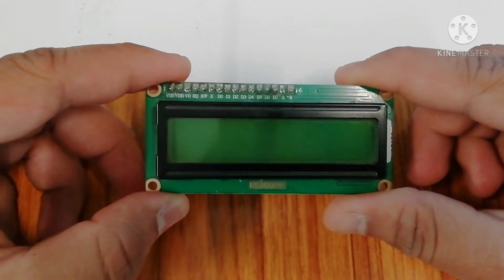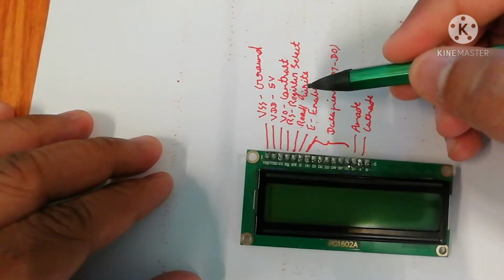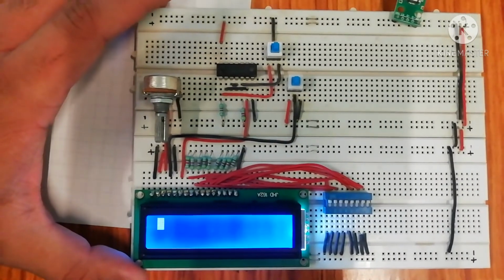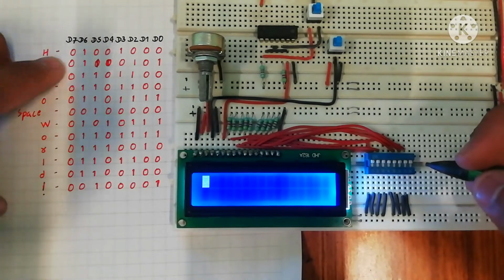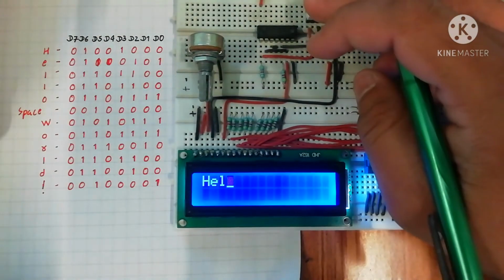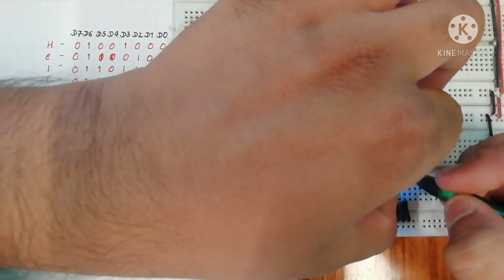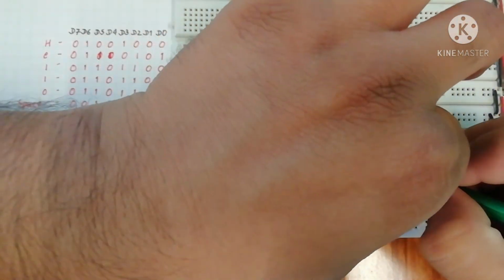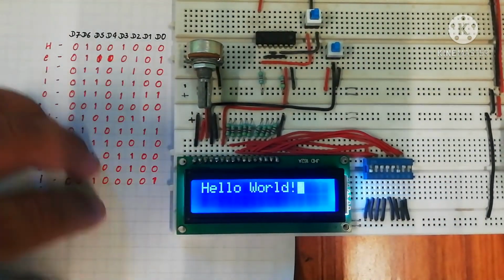How to Control a LCD Display without a Microcontroller (HD)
In this video i demonstrate how to control a LCD display without a Microcontroller, these displays are very popular with all sorts of Arduino projects.

PS: This is my first video and i don't have much editing skills, please bear with the video quality